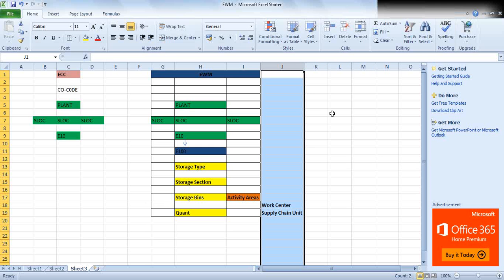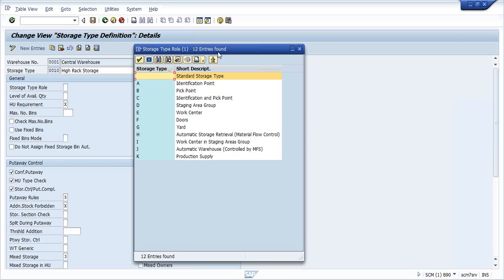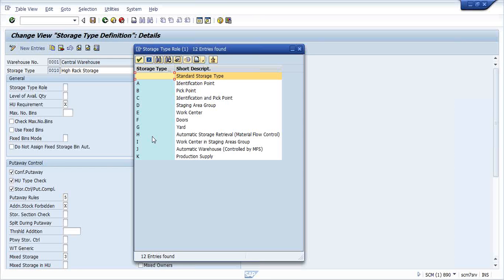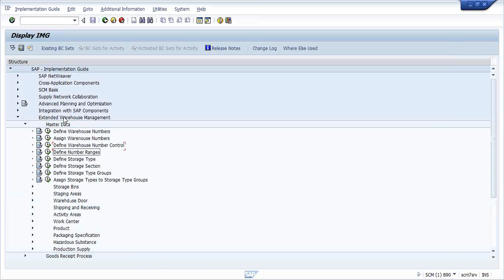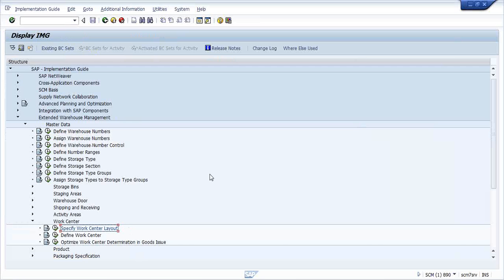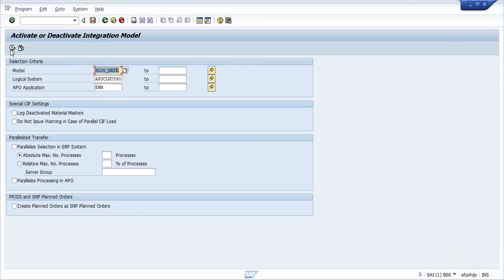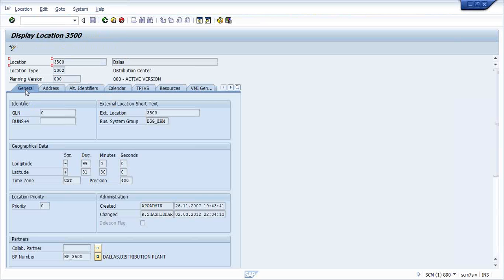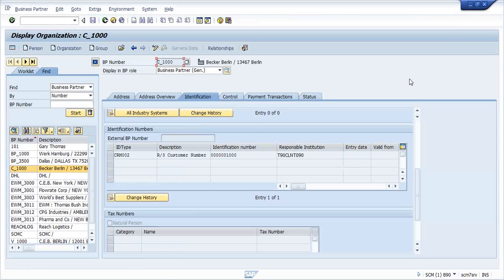SAP EWM Overview | SAP EWM Tutorials | EWM Online Training